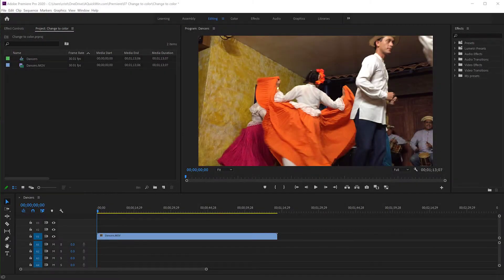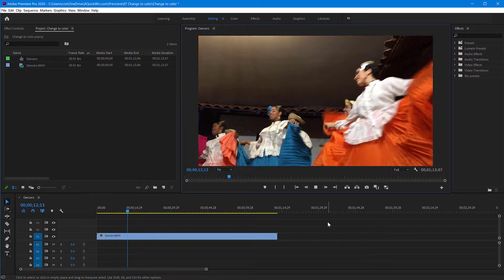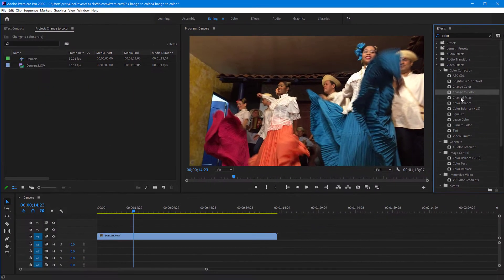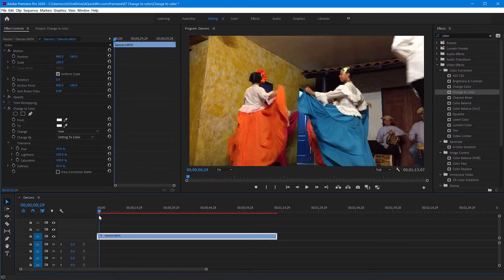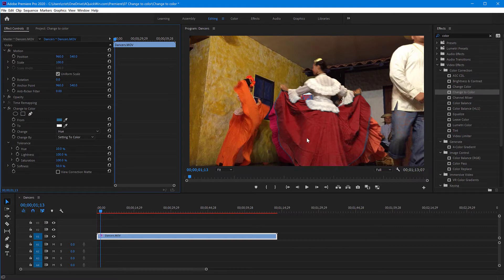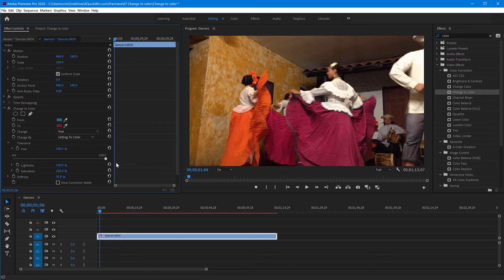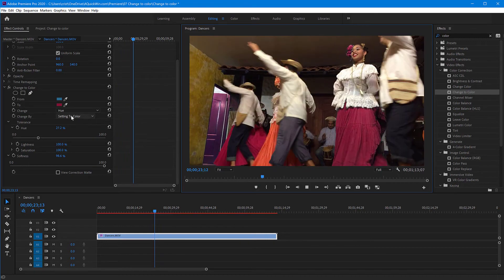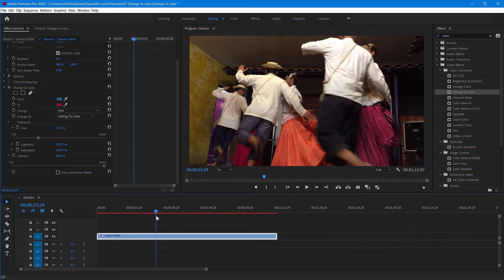Change color of objects on video in Adobe Premiere | Premiere Pro Tutorial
In this Adobe Premiere Pro tutorial, I'm showing how you can very easily change the colour of an entire object, on video, even if the object is moving or goes behind other objects. The subject in our demonstration video is a dancer in a very busy scene with a lot of colours.

We can change the colour of the object for the entire clip by using the 'Change to color' function in Adobe Premiere. In just a few clicks, the entire colour of the object changes from the colour we specify (using the colour picker) to another  colour.

We can adjust the hue, lightness, saturation and softness of the effect to achieve the desired look.